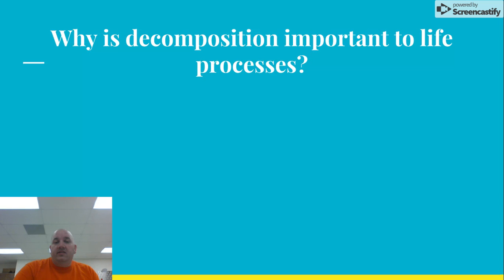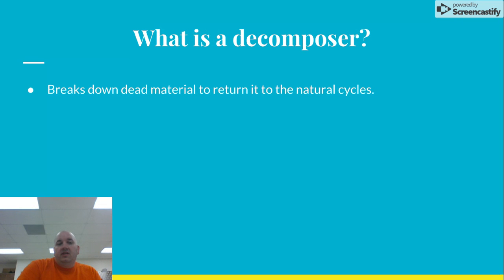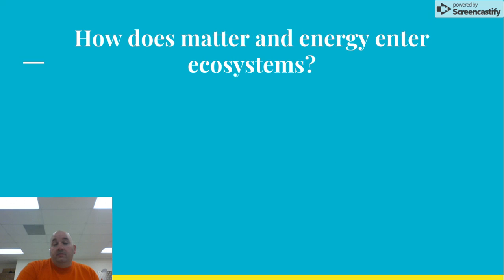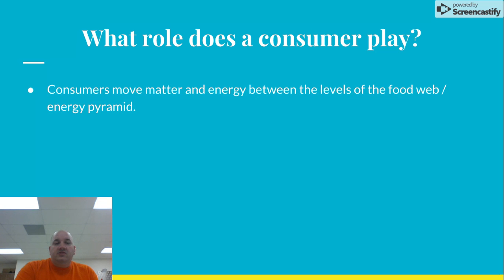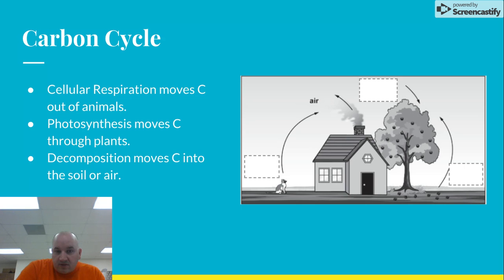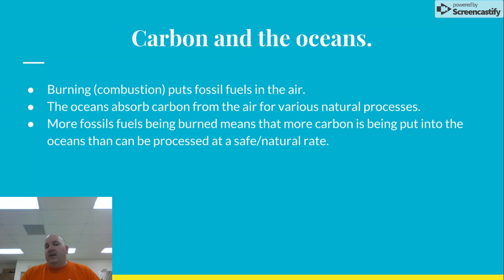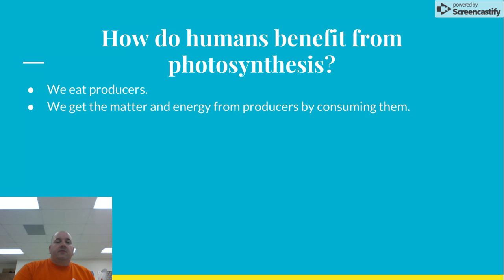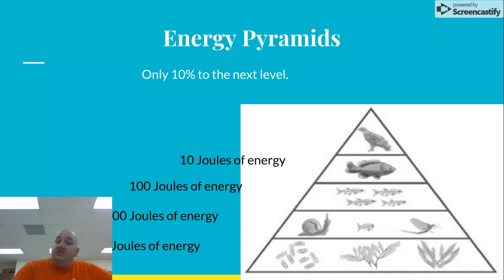Ecology Unit 1 Study Guide